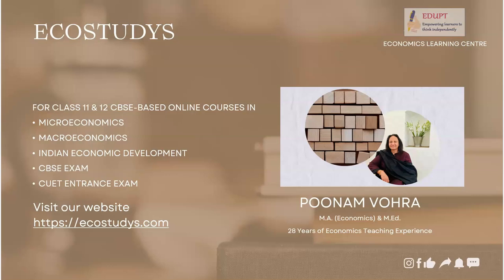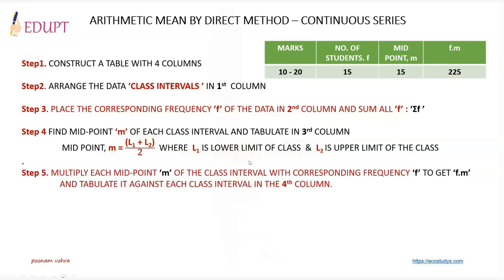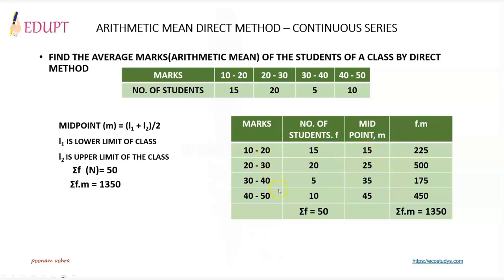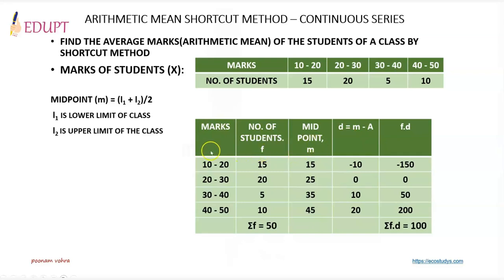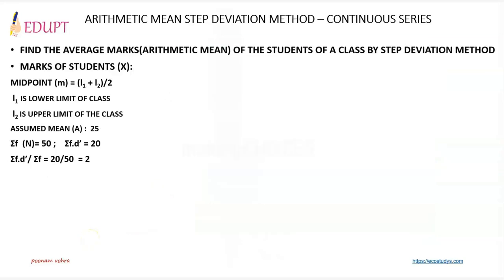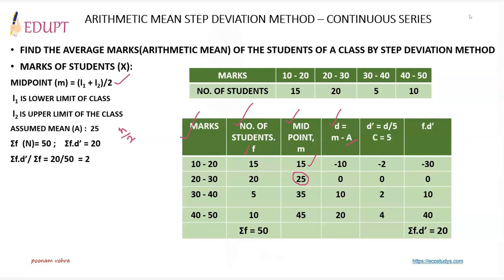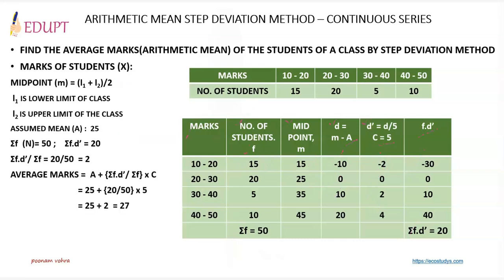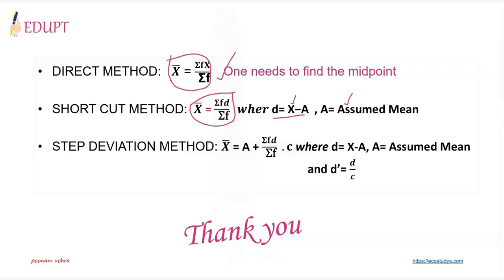Arithmetic Mean - Continuous Series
Welcome to our comprehensive Class 11 Statistics series! In this engaging video, we simplify the concept of Calculating the Arithmetic Mean in a Continuous Series, a key topic for mastering CBSE Examinations. Join us as we break down the steps to compute the mean with clarity and precision, providing valuable insights into data analysis and statistical interpretation. This video is your go-to guide for building a strong foundation in Statistics and acing your exams. Ready to elevate your understanding? Let's dive in!"